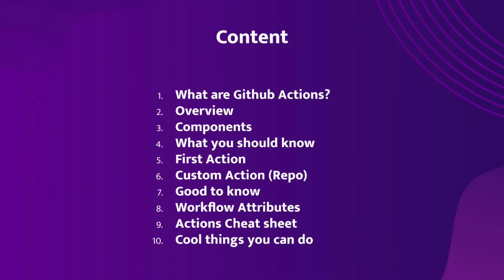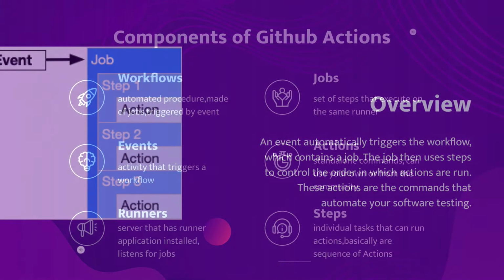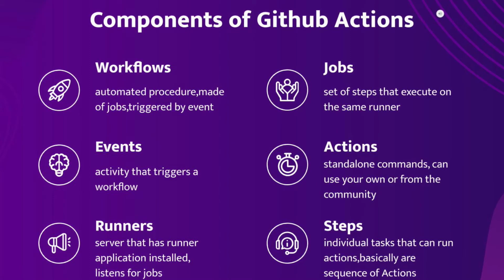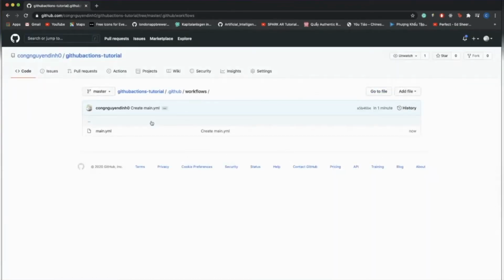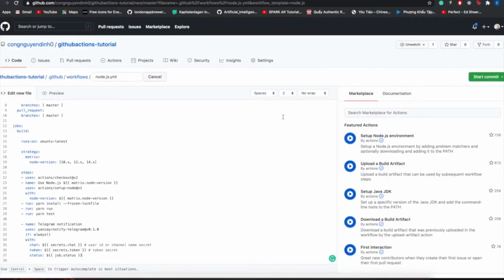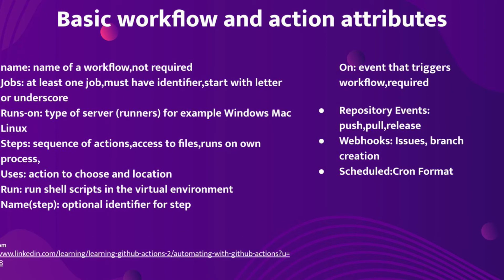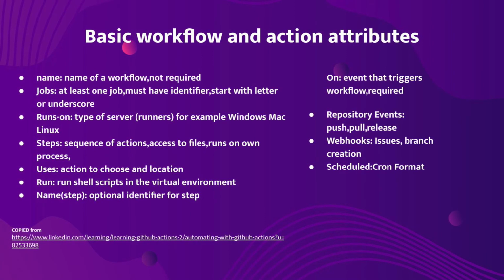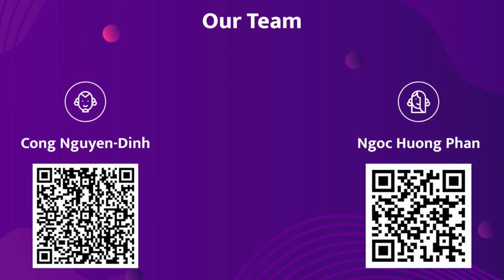Github Actions For Beginners | NodeJs - Telegram Notification Action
Github Actions tutorial for beginners

Content:
- What is Github Actions?
- What are Runners,Workflows, Steps, Actions?
- How does a Github Action work?
- How to use a community action?
- NodeJs with Github Action
- How to integrate Telegram?
- Create a custom Github Action?
- How to create your first Github Action?
- Docker Container Actions ( Github Actions with Docker)
- Github Actions Marketplace